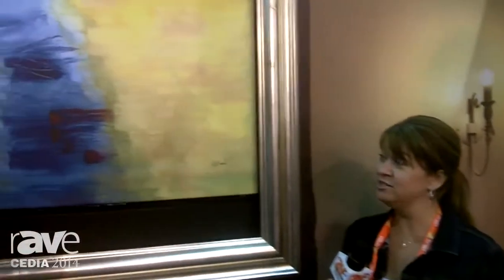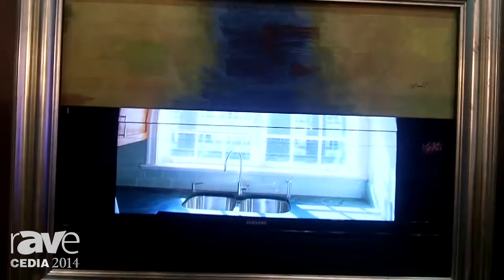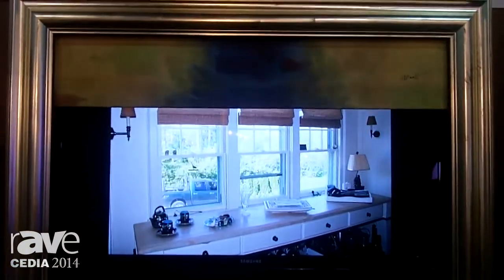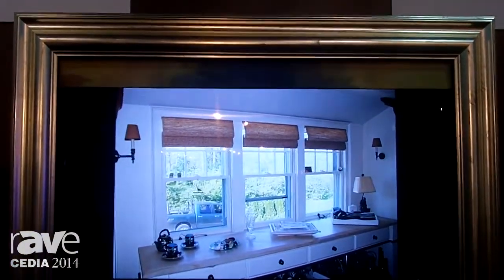CEDIA 2014: VisionArt Offers Framed Artwork for Covering TVs With Included Soundbar